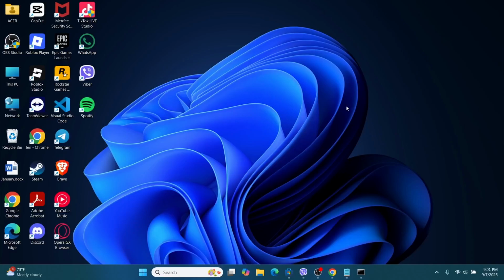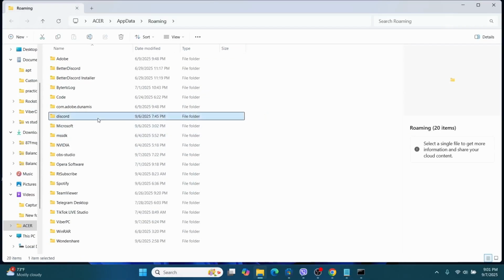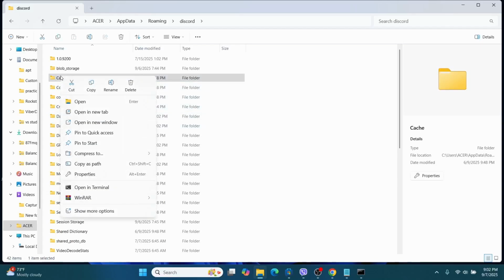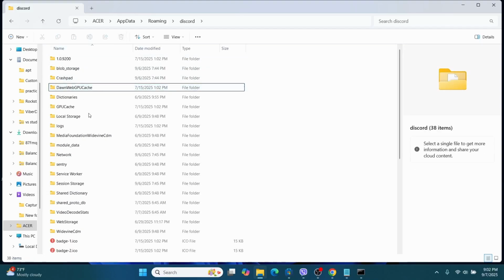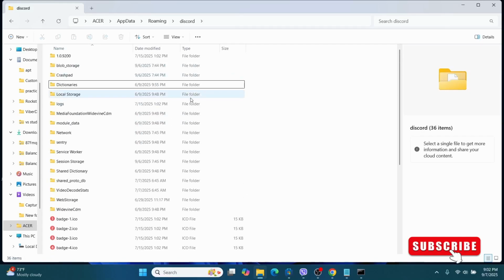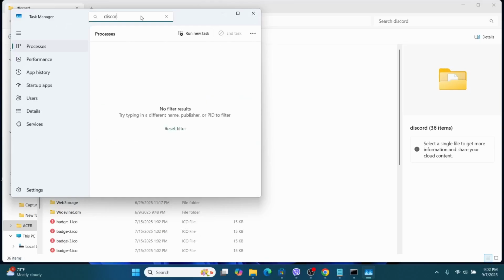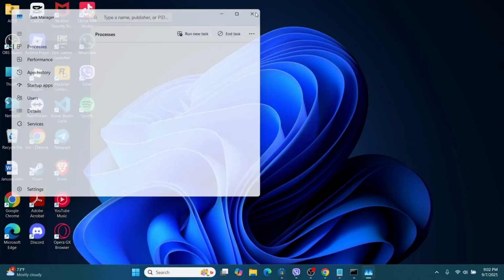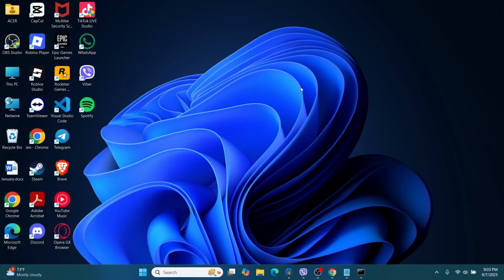How to Fix Discord not Opening on Windows 11/10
How to Fix Discord not Opening on Windows 11/10 (2025)! Having trouble with Discord not opening on your Windows PC? This video will guide you through the steps on how to fix Discord not opening on Windows 11 or 10 quickly and easily. Whether you're asking, "Why won’t Discord open on Windows?" or need help troubleshooting the issue, this tutorial has you covered. Learn the steps to get Discord running smoothly again and enjoy uninterrupted chatting. Watch now to see how you can fix Discord not opening on Windows today!

Timestamps:

00:00 How to Fix Discord not Opening on Windows 11/10
00:10 Why Won’t Discord Open on Windows?